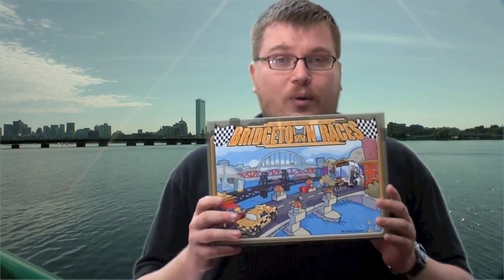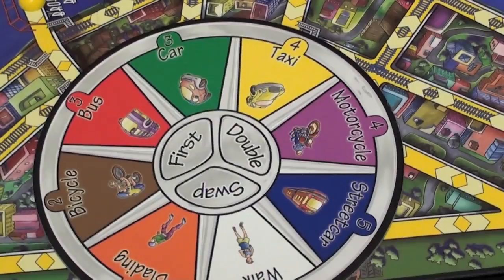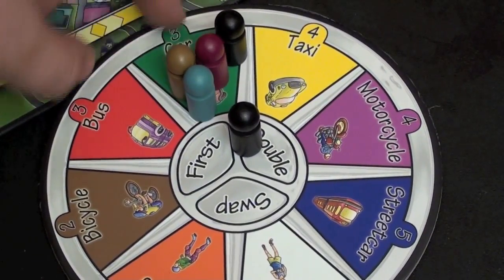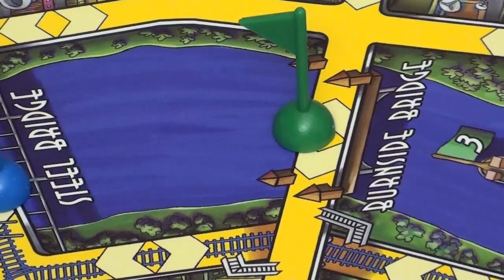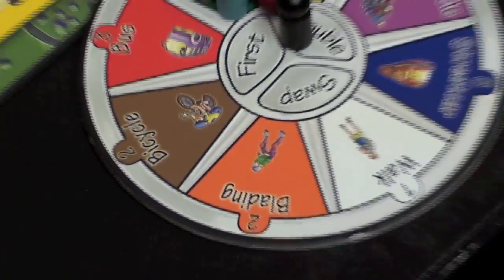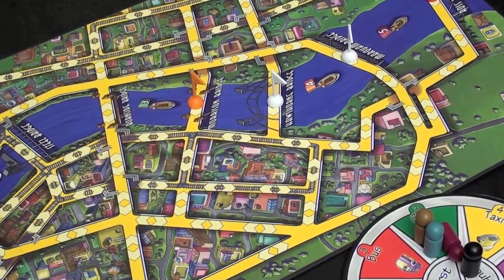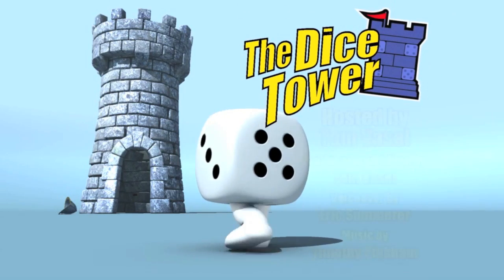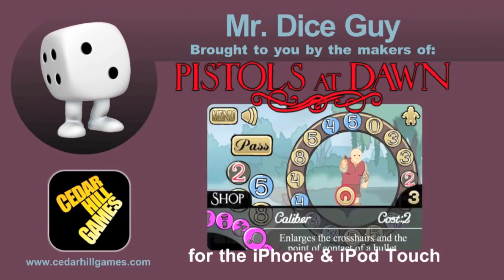Bridgetown Races - with Tom Vasel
Tom Vasel reviews Bridgetown Races from Gryphon Games

00:00 - Introduction
01:12 - Overview
05:18 - Final Thoughts